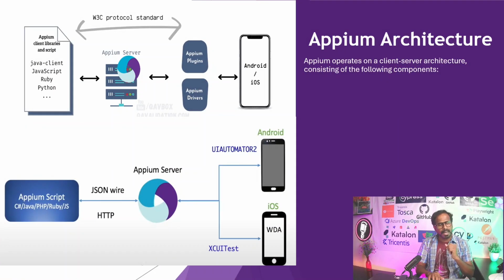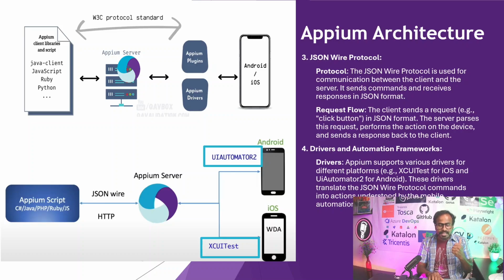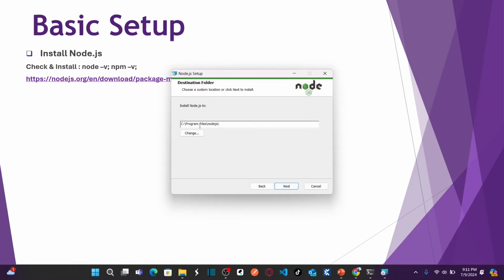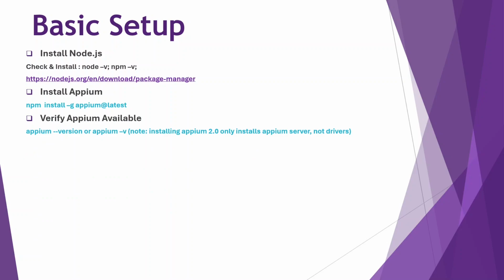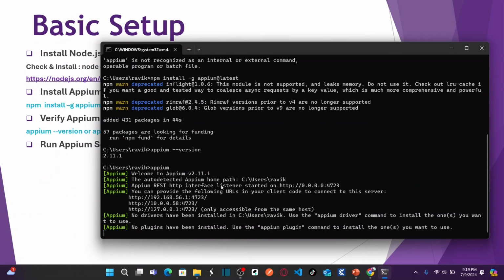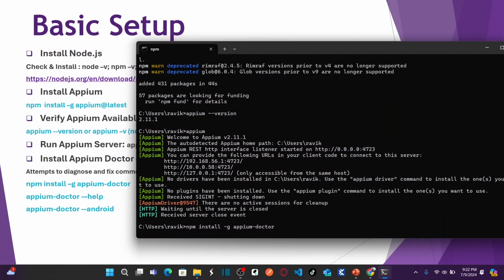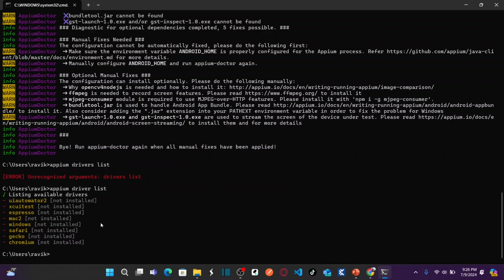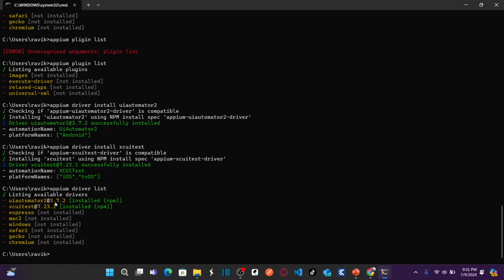Appium Mobile Automation - Lesson 01 | INTRODUCTION & BASIC SETUP | Appium Architecture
- Appium Architecture
- Install Node.js
Check & Install : node –v; npm –v;
- Download Appium
- Install Appium
npm  install –g appium@latest
- Install Appium Doctor
- Install Appium Drivers